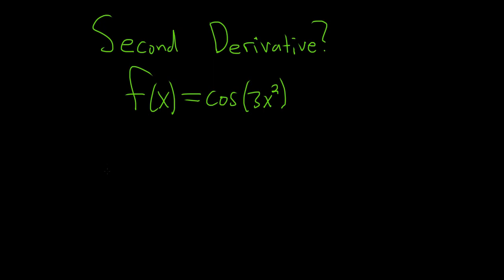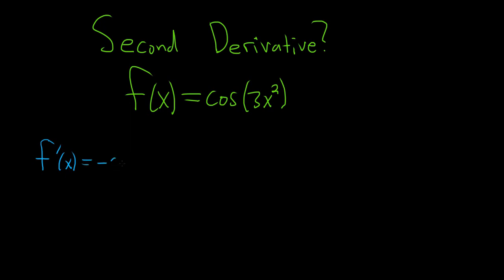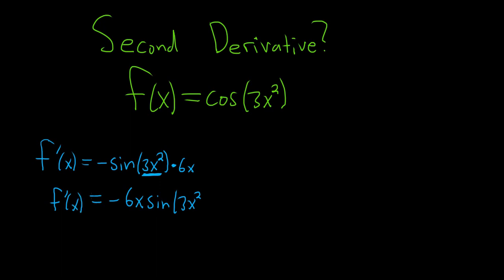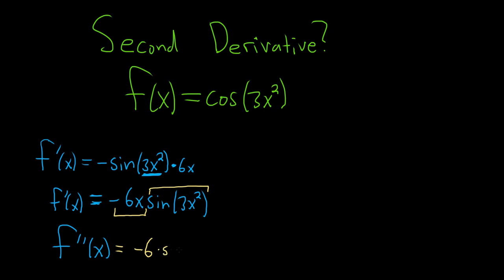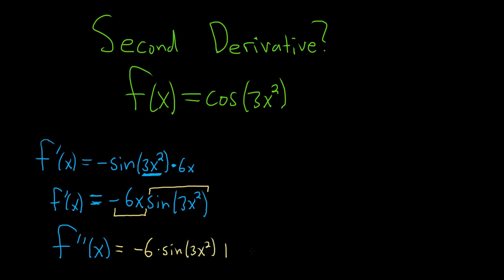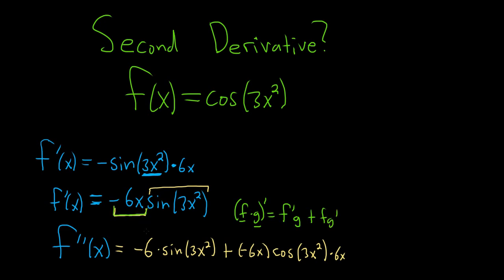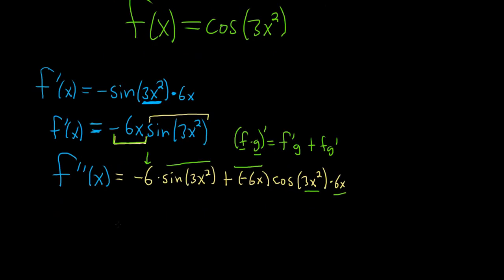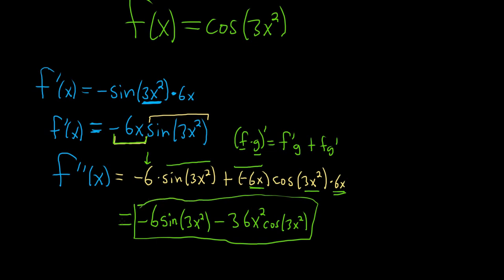Second Derivative of f(x) = cos(3x^2)